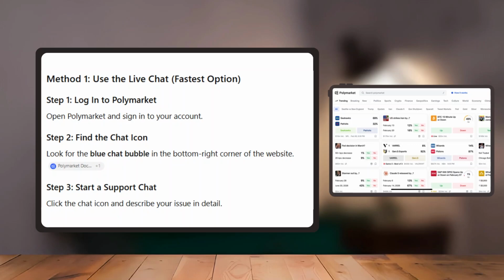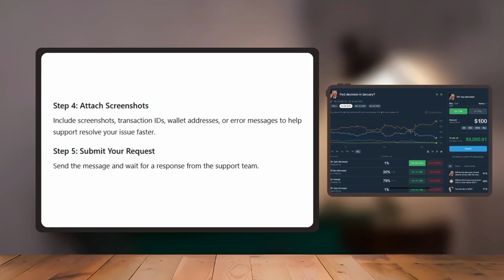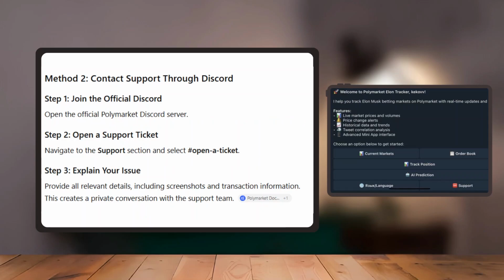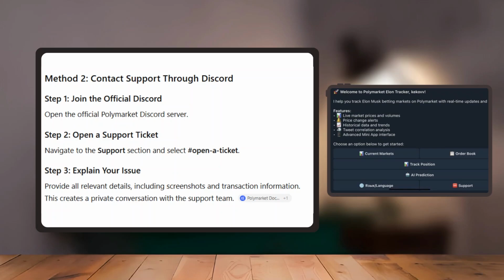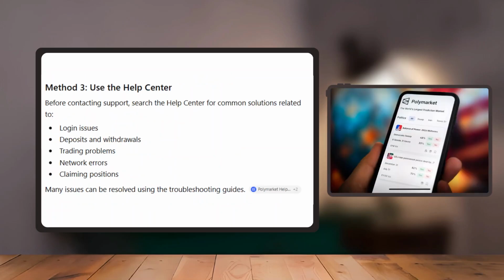How to Contact Polymarket Live Support in 2026 (Get Help FAST)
Getting help from Polymarket should be simple… but in 2026, many users discover that finding live support is harder than expected when they actually need it.

Whether you're dealing with deposit issues, withdrawals, account verification problems, or login errors, the biggest mistake people make is searching for support in the wrong place. This is where things usually start going wrong. Polymarket officially directs users to its website chat feature and support channels rather than relying on random social media accounts.

There’s also one security detail that most users overlook when asking for help. Fake support accounts and scam messages are becoming more common, and many people don't realize they're talking to the wrong person until it's too late. Polymarket warns that team members will never DM you first or ask for private keys or sensitive information.

If you need to contact Polymarket support fast, this guide shows the official support options, where to find live chat, and the steps that can help you get assistance as quickly as possible.